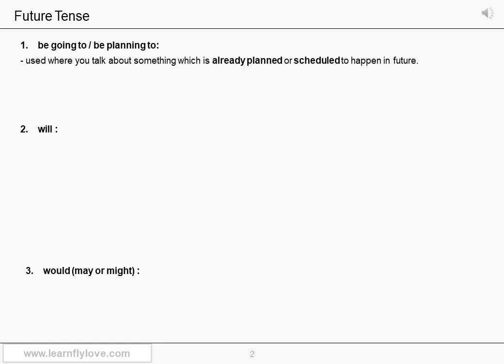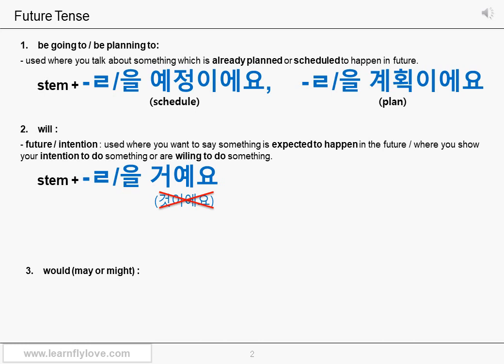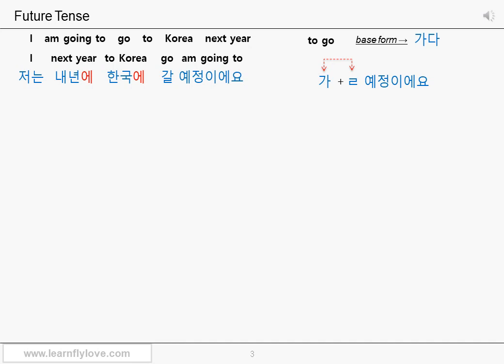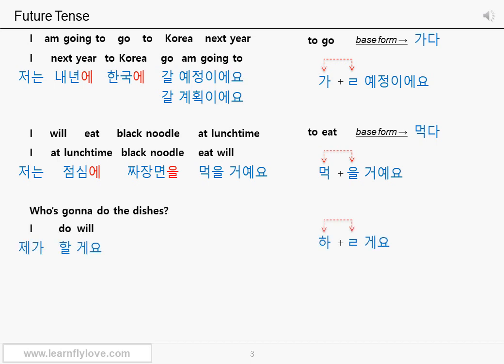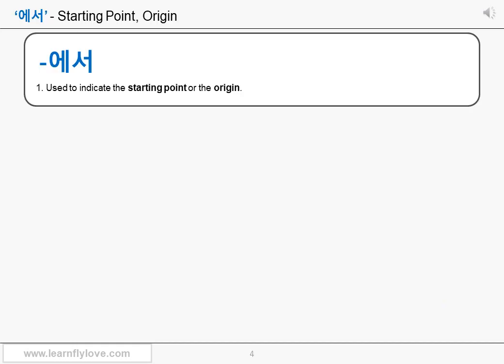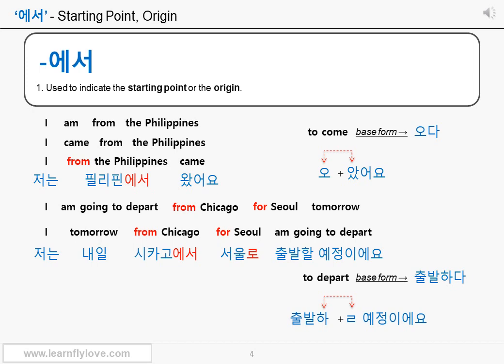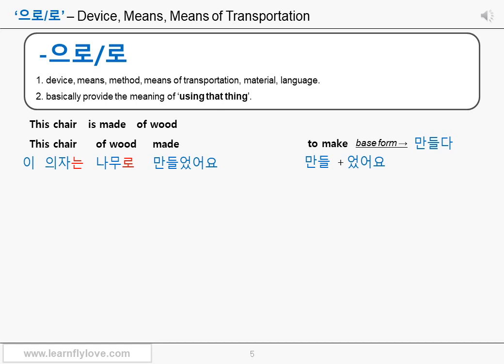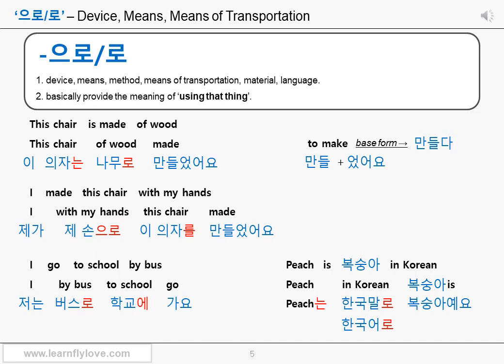Lesson 4 - Part 5: Future Tense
00:12 Future Tense
13:20 Different Usage of 에서
18:15 Different Usage of 으로/로